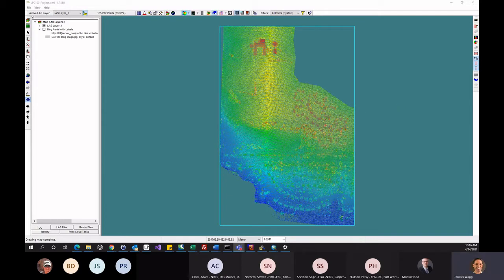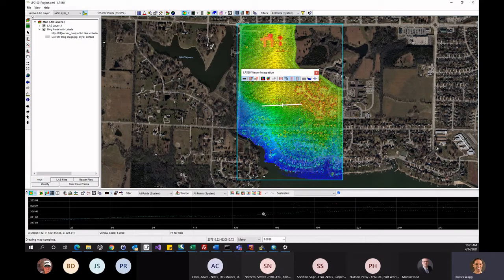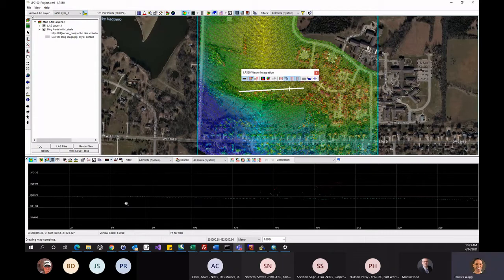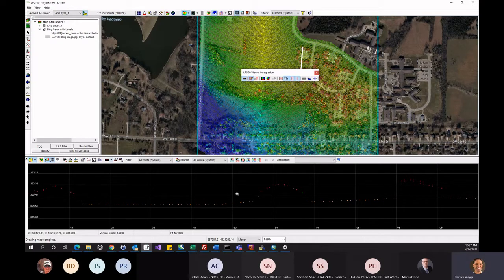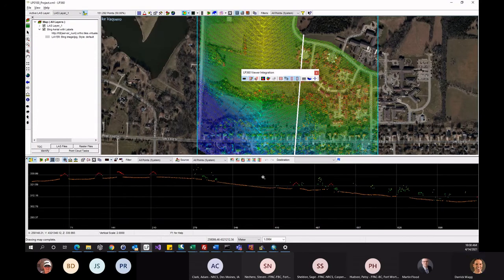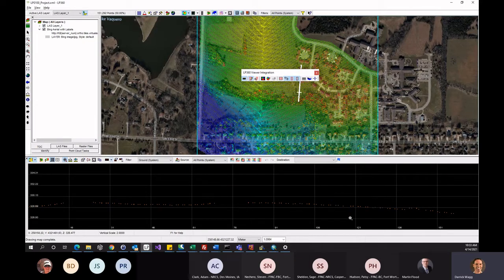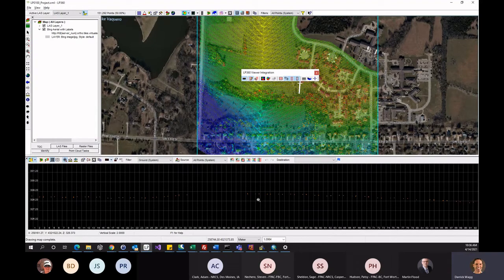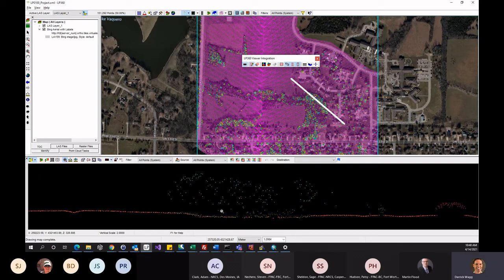USDA LIDAR Training Part 8: Integrating the Profile View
In this LP360 tutorial we review integrating the profile view into your workflow. Review of the legend command, symbology and filters in Live View, and profile drape lines.

This tutorial is courtesy of the USDA NRCS – National Cartography & Geospatial Center.